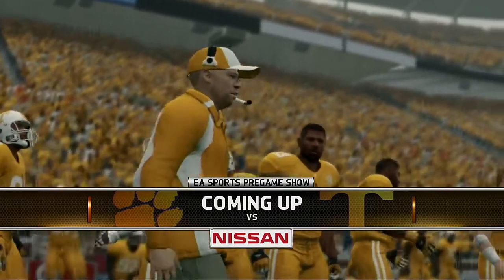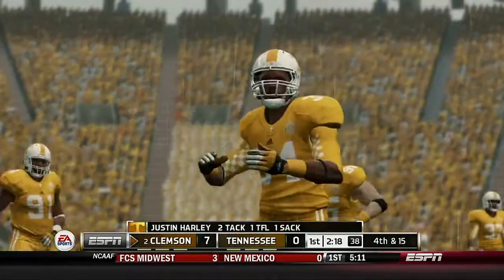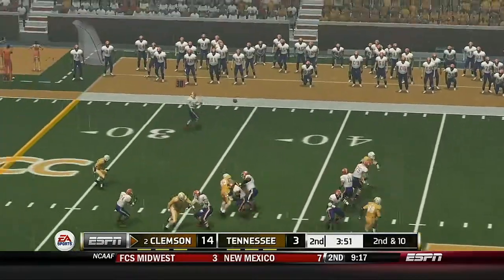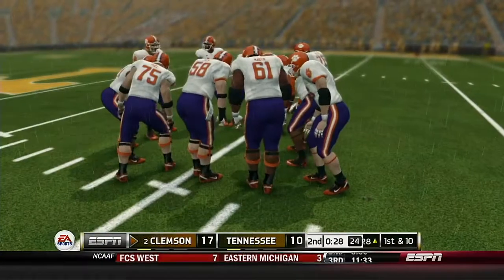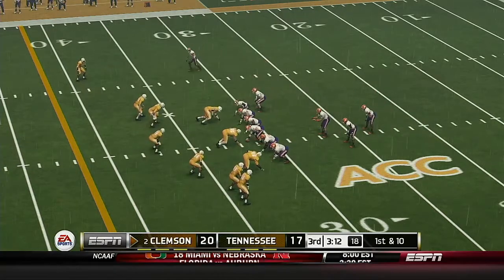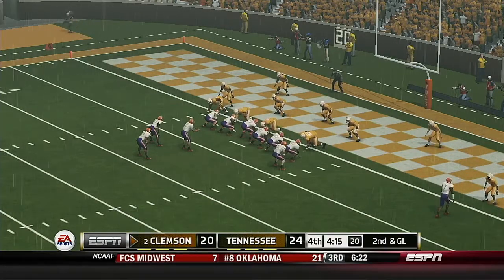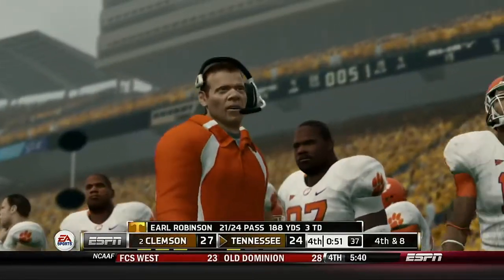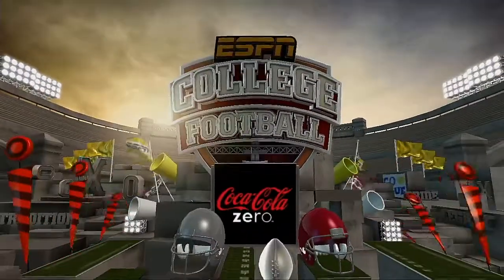NCAA Football 2021 Season Week 2 Clemson @ Tennessee